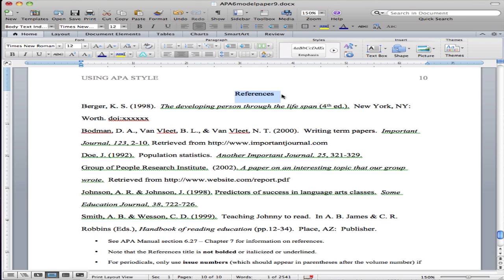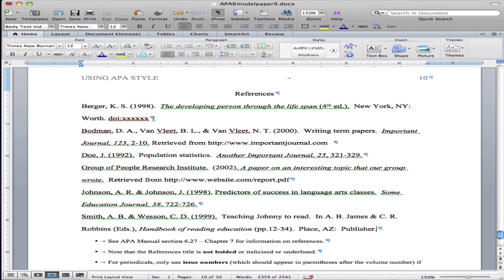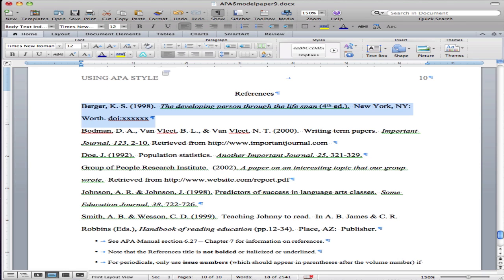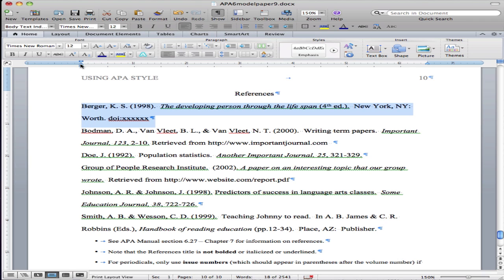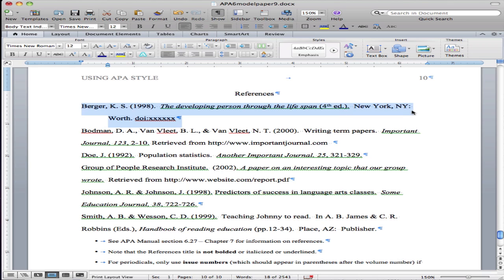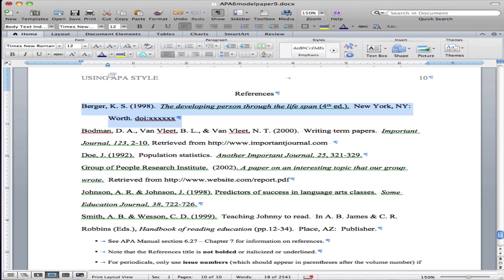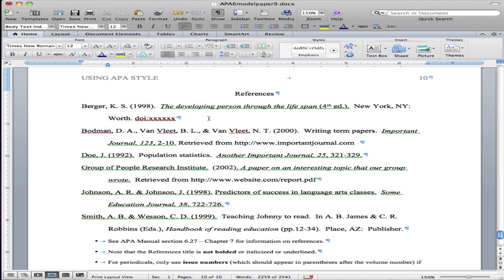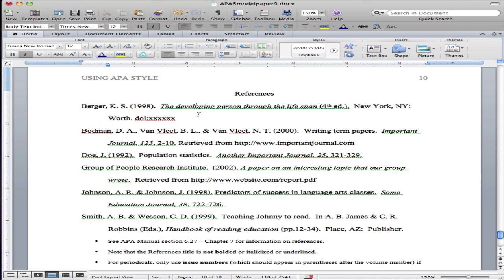Hanging Indent - Word 2010/2011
This video shows how to format a paragraph or reference using hanging indentations. To make best use of the word processing features of Word, one should ONLY use the enter/return key at the end of a paragraph or reference.

I use the "show formatting characters" feature of Word to view this and other formatting. One can easily tell the difference between a novice and a more advanced user of Word this way.